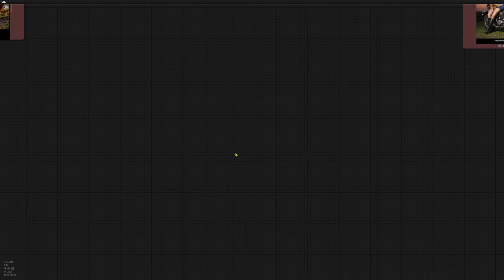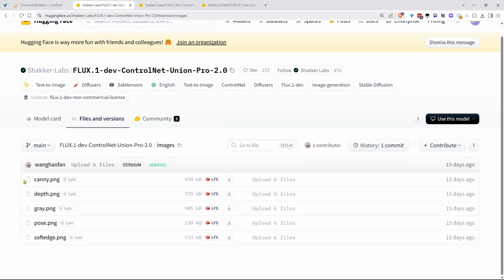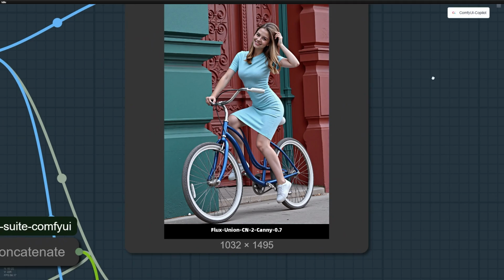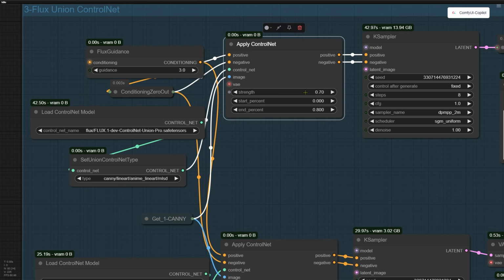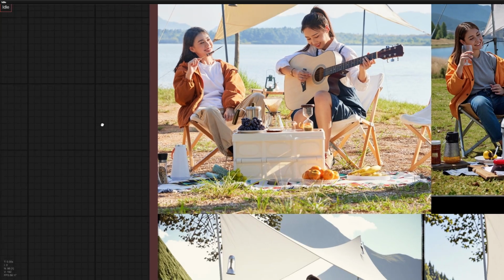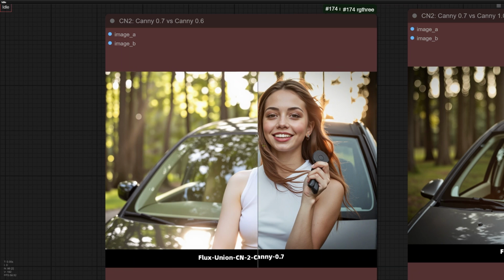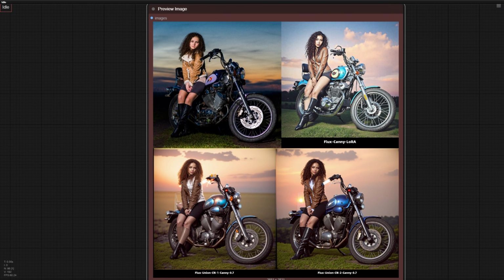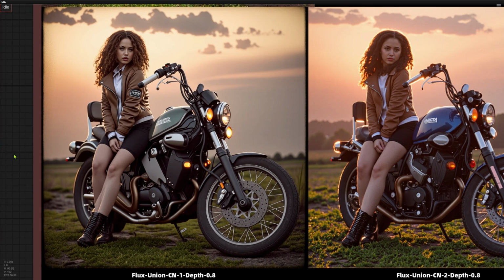Double Quality, Half the Size: Flux Union ControlNet V2’s Secret Sauce Exposed